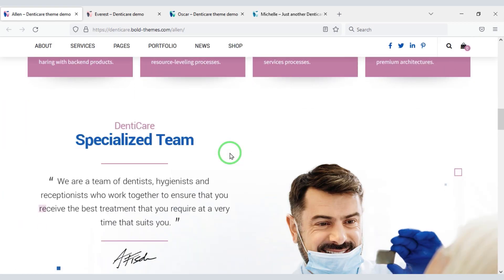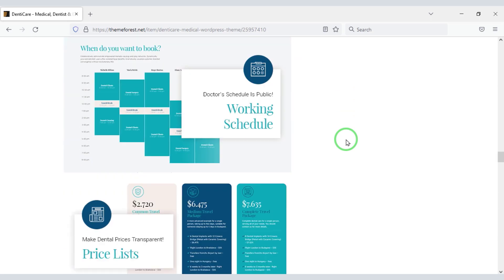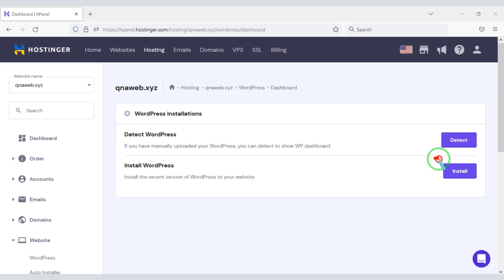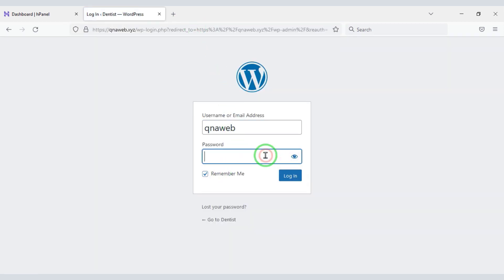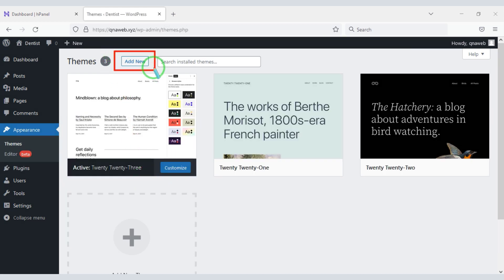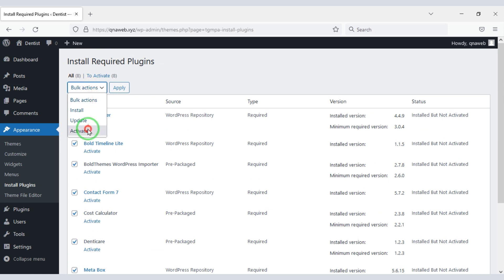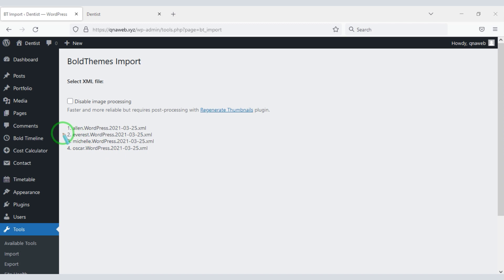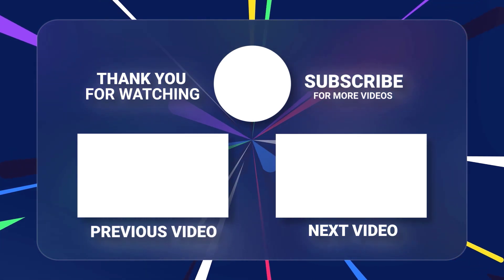How to Create Own Dental Clinic Website WordPress Theme - DentiCare Theme Install Customization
Hi Are you looking to create a dental clinic website for your organization. Then watch this full video, Because in this video I will share with you the best WordPress theme, You can easily create a dental clinic website using this WordPress theme. You can now see the home page design of the professional dental clinic web site. You can add these designs as you like to the homepage of the website.